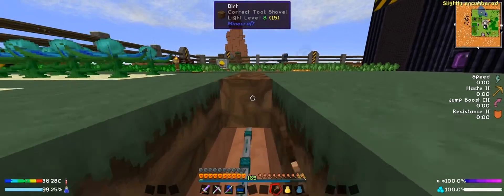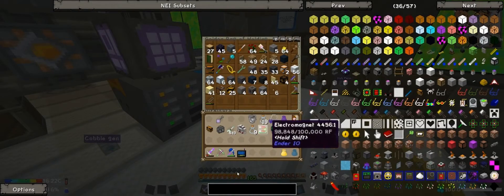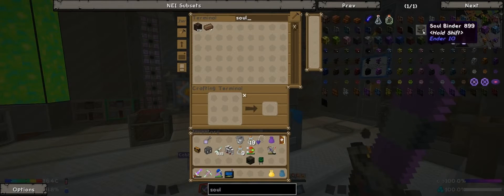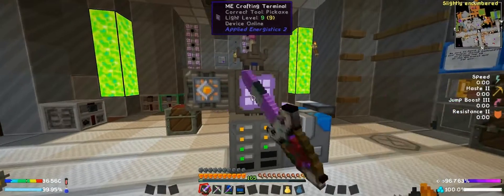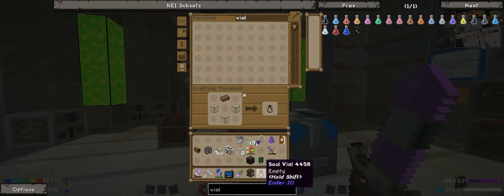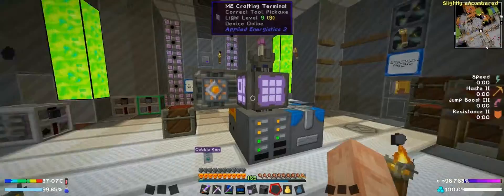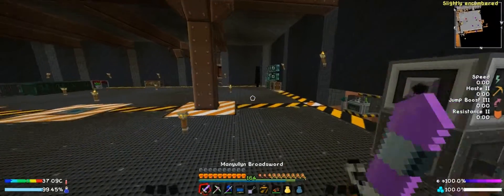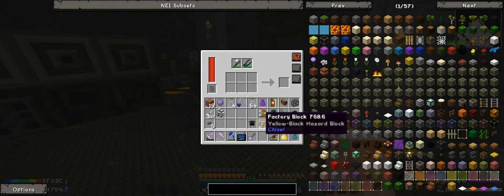Minecraft | BlastOff Ep 56 - Soul Binder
We make and use a Soul Binder with the goal of making two dimensional transceiver.